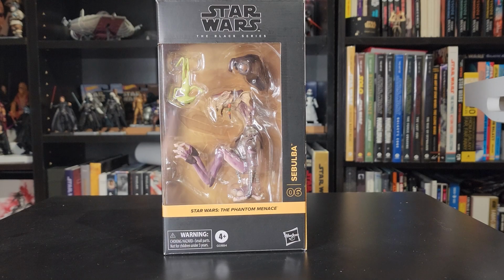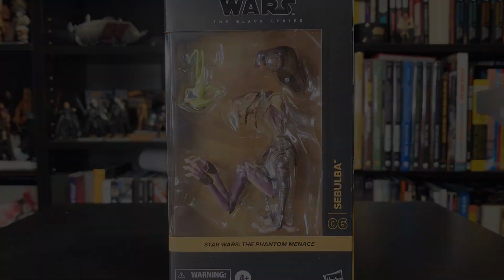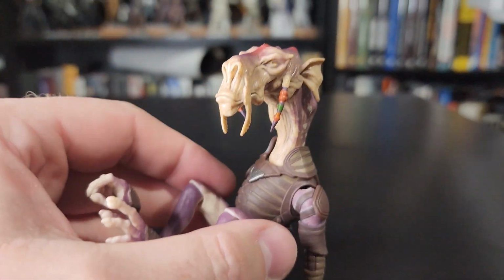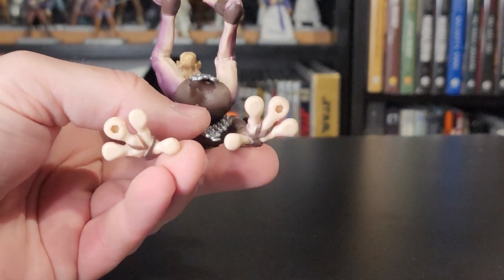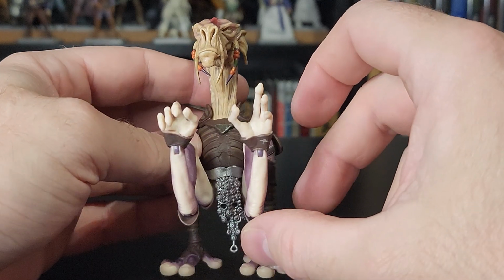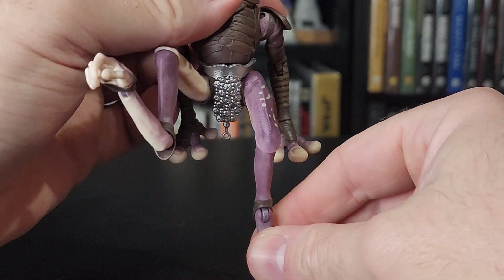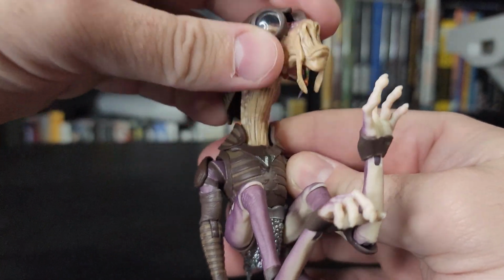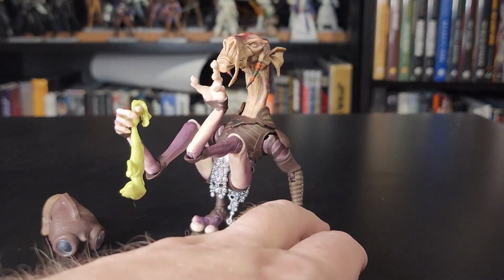SEBULBA - STAR WARS THE BLACK SERIES - THE PHANTOM MENACE